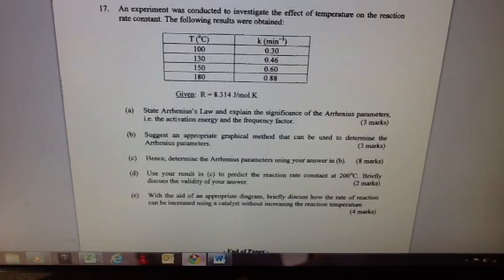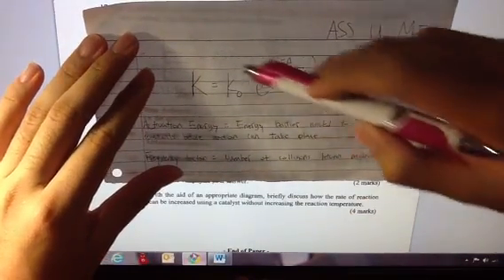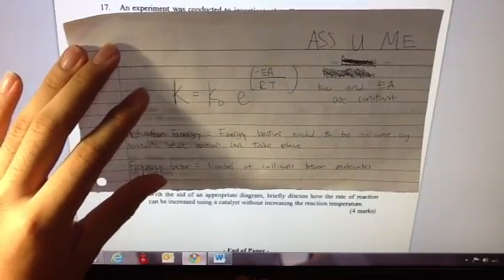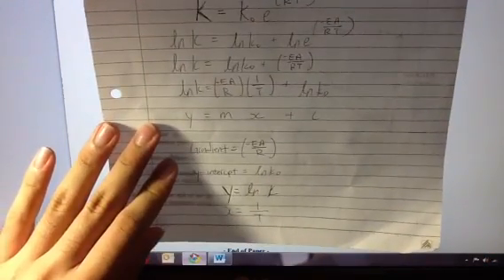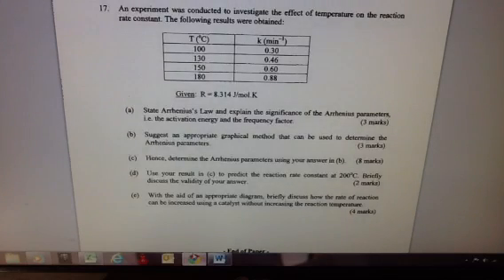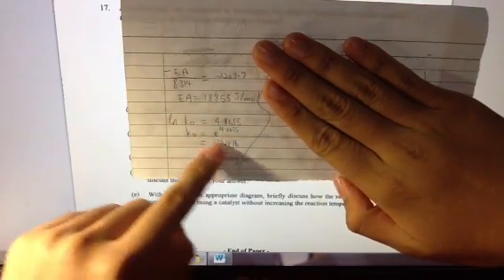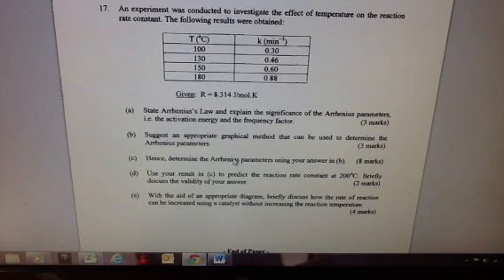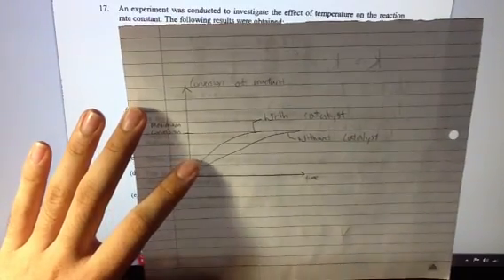CHEM REACT WEEK 1 ( TS , AP CH )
HEYYYY IT'S AN AWESOME VIDEO !

Pyp 2007/2008
Qn 17